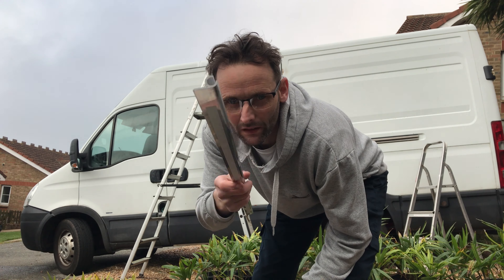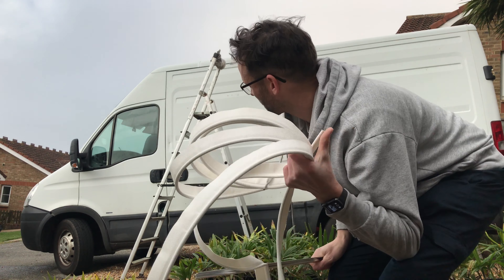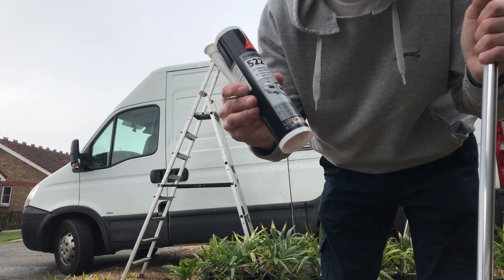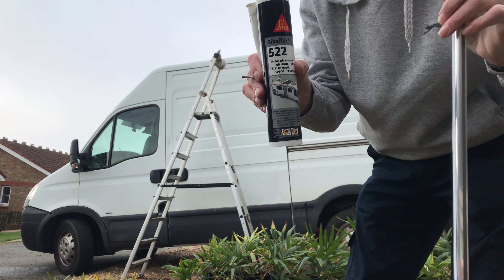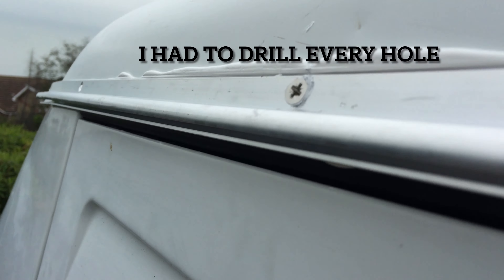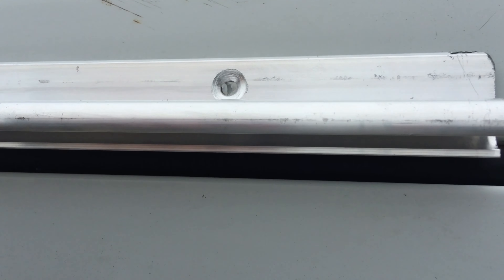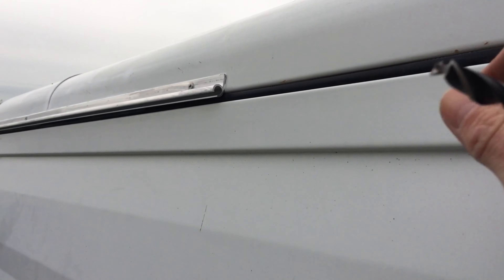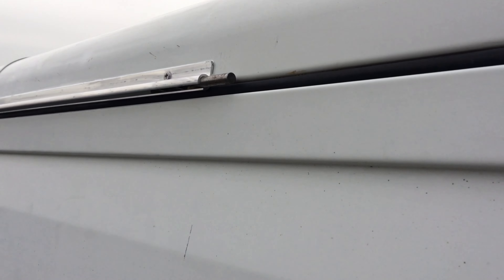Van build 1 awning installation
fitting a c channel awning above the sliding door of and iveco daily to act like a gutter to help stop the rain getting in. most iveco side doors leak.